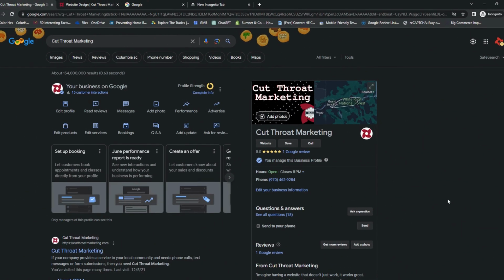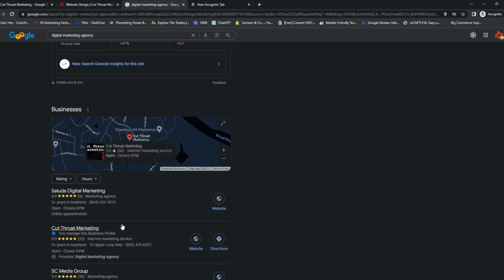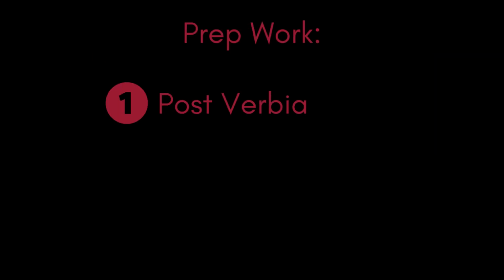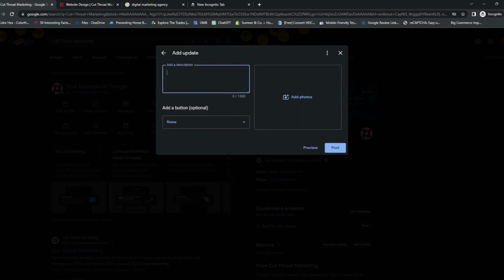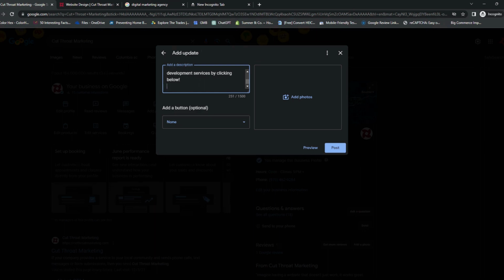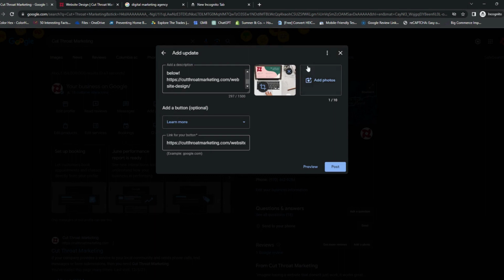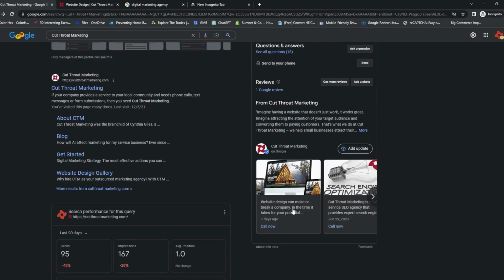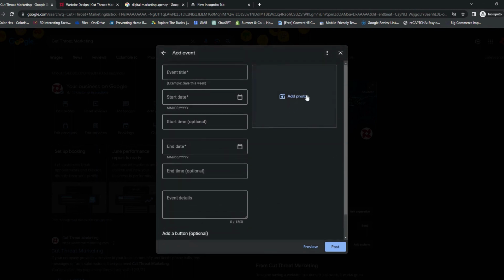How To Do Google Business Profile Posts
Welcome to our user-friendly guide on 'How To Make Google Business Profile Posts.' If you're looking to engage your audience directly and highlight specific aspects of your business, then this video is a must-watch. We'll guide you step-by-step through the process of creating effective posts on your Google Business Profile. From promoting events and offers to showcasing new products or services, we'll help you understand how to make the most of this powerful tool. Remember, regular and engaging posts can enhance your interaction with customers and boost your online visibility. So let's jump in and start creating impactful posts for your business today!